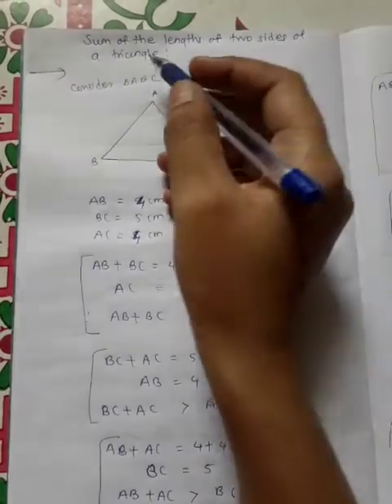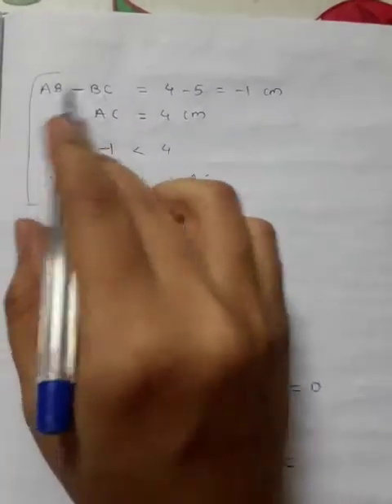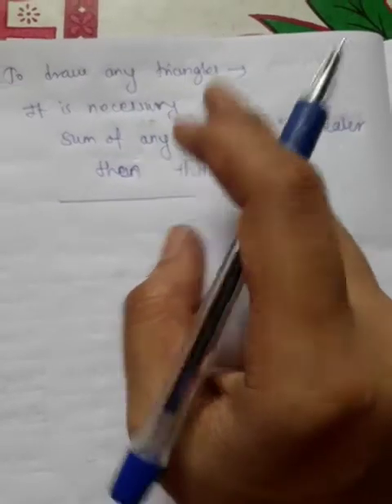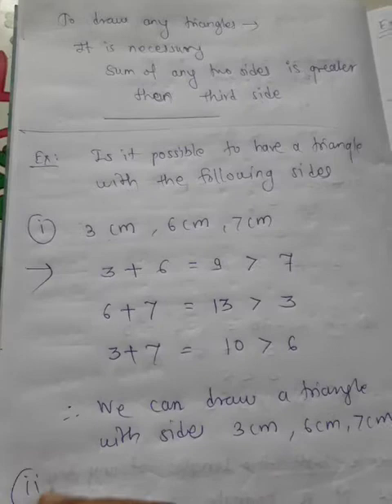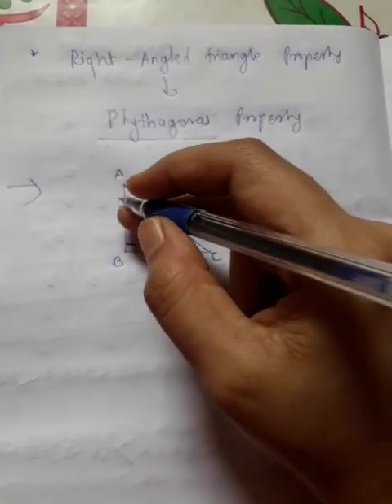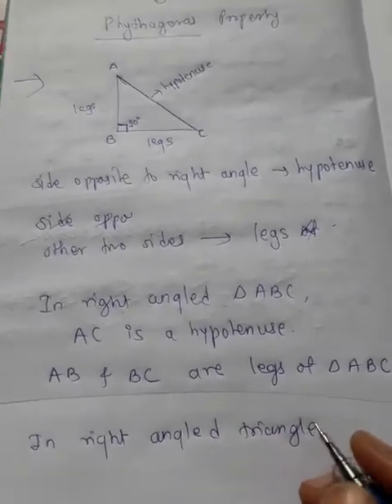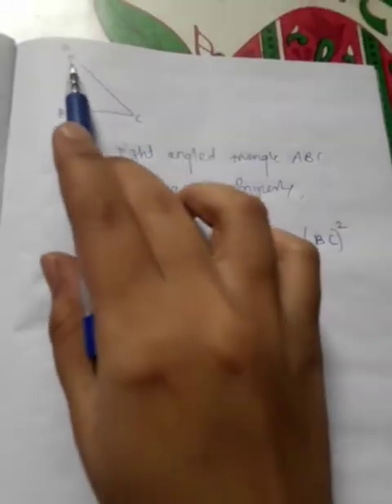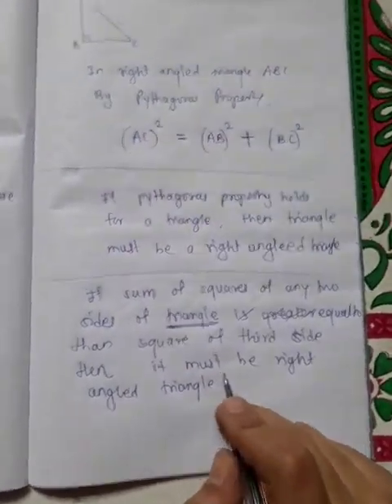CBSE (class 7)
Pythagoras property